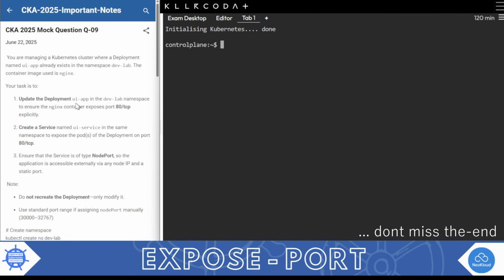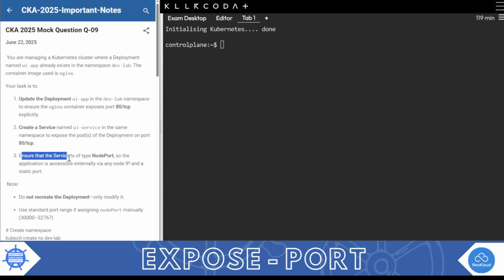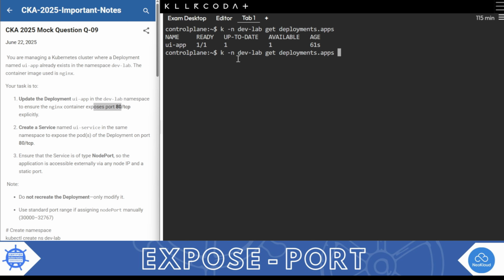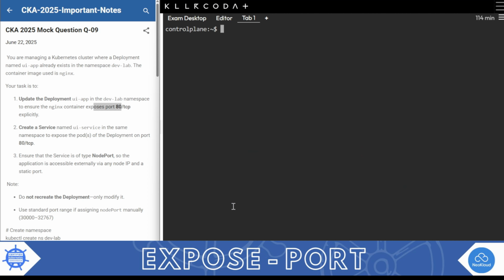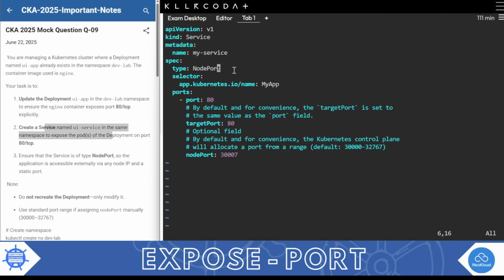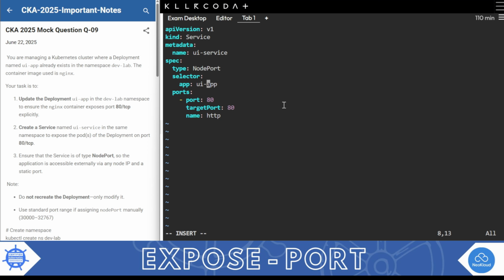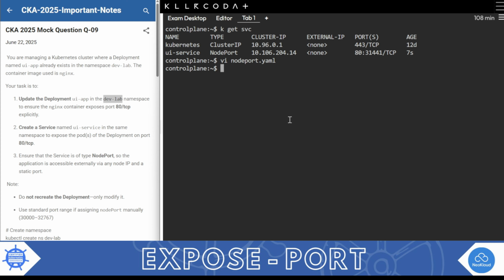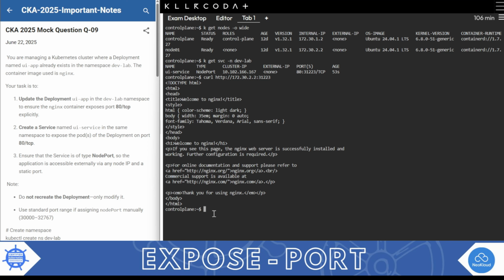0️⃣9️⃣ PRACTICE QUESTION CKA 2026 # 09 | EXPOSE PORT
CKAExam quesions